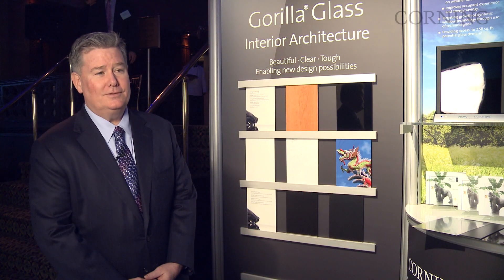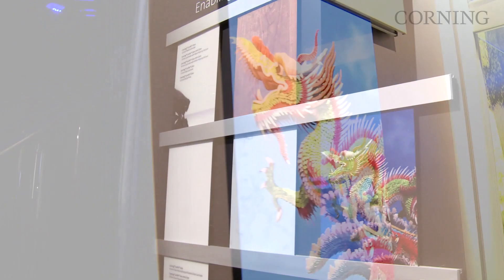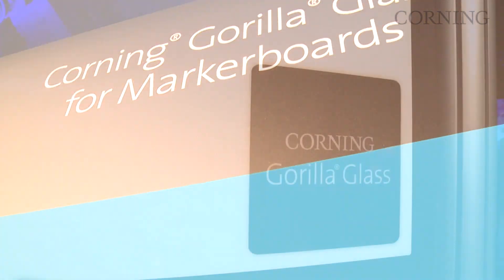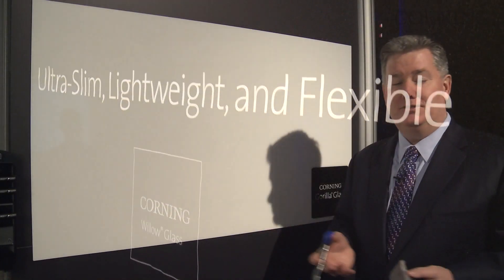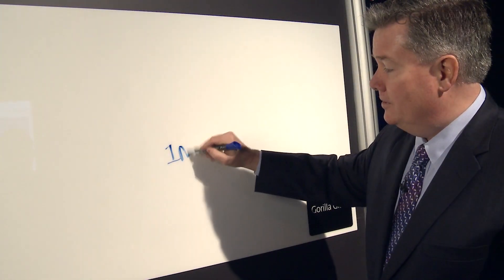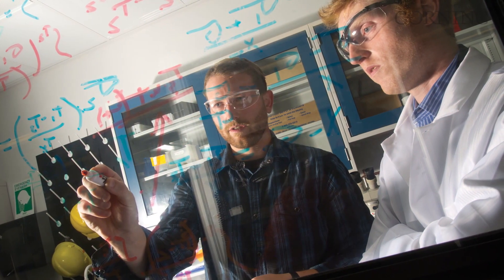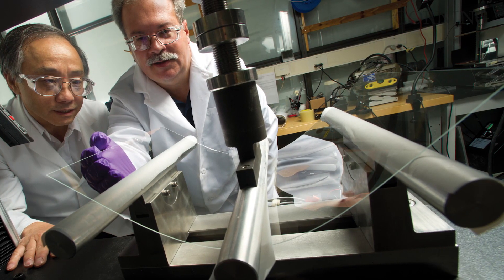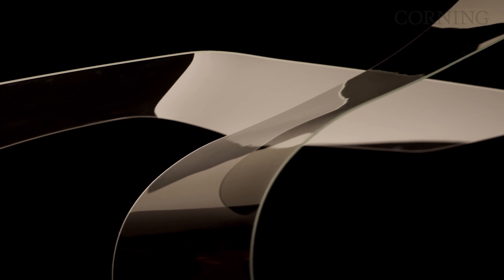Marty Curran describes new Corning glass innovations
Corning Innovation Officer Marty Curran showcases some of the company's hottest new developments in glass applications. Lightweight car windshields, tough office markerboards - they're all part of the vision that Corning is making a reality today.